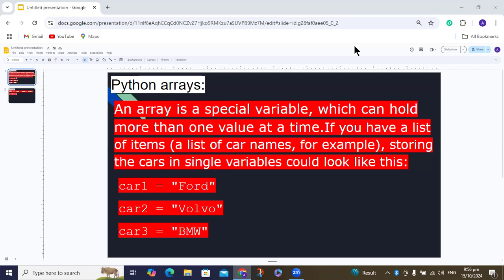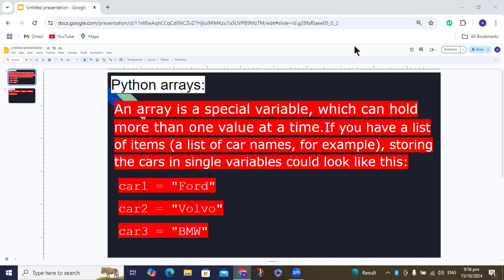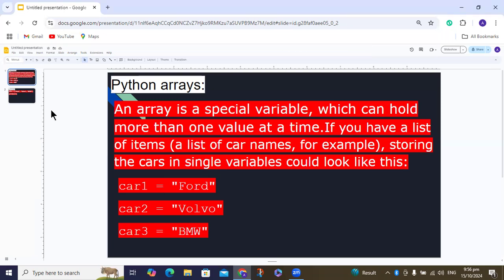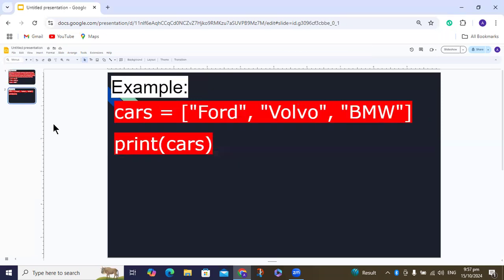Python arrays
Unlock the power of Python arrays! In this video, we'll dive into how arrays work, why they're essential for handling large datasets, and explore practical examples to get you coding efficiently. Whether you're a beginner or an advanced Python enthusiast, this tutorial will help you master arrays and boost your programming skills.